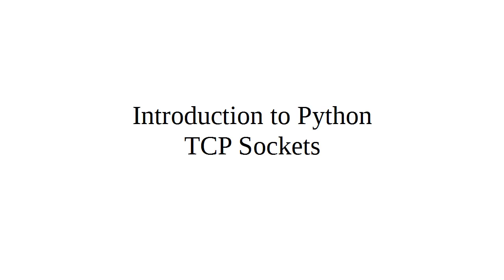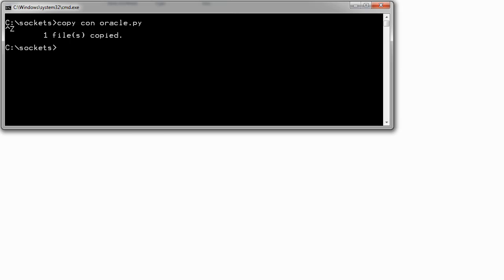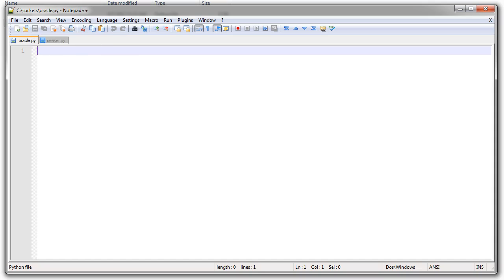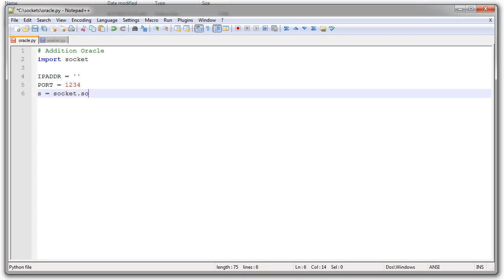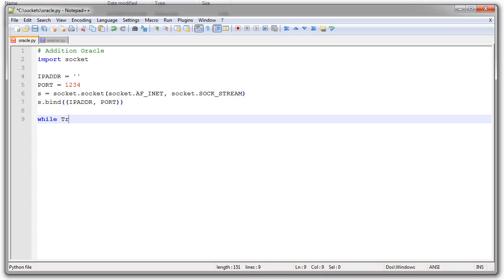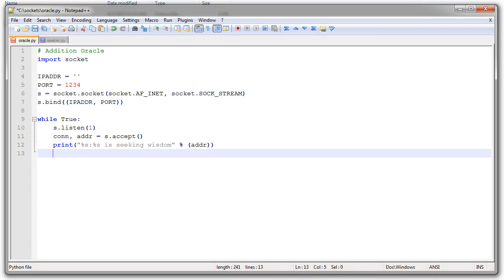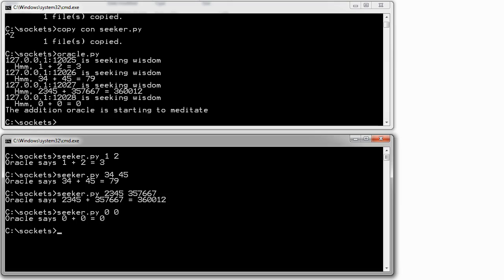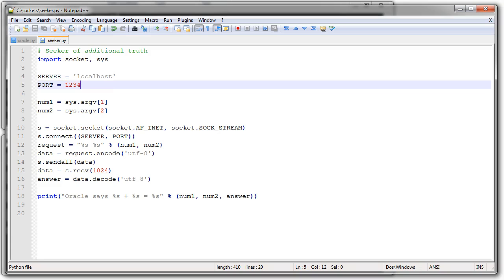Introduction to Python TCP Sockets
Demonstration showing how to create a SOCK_STREAM (TCP) client and server using Python and sockets for communication over the network.